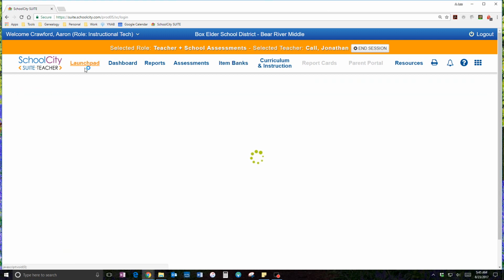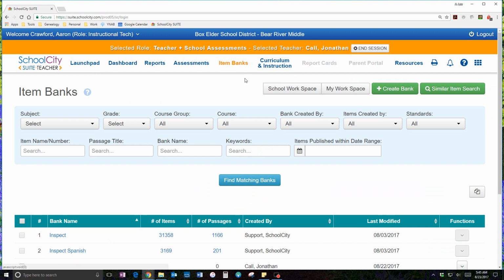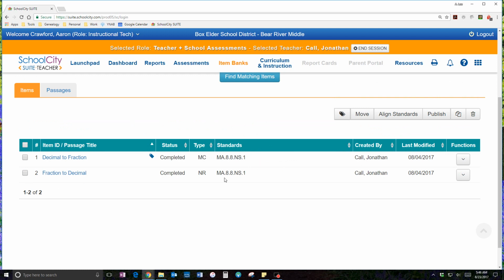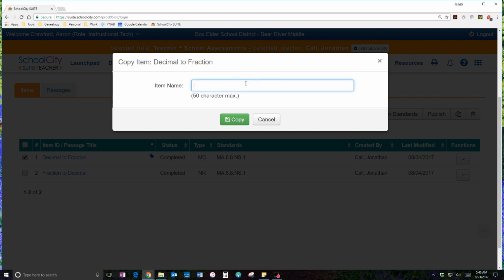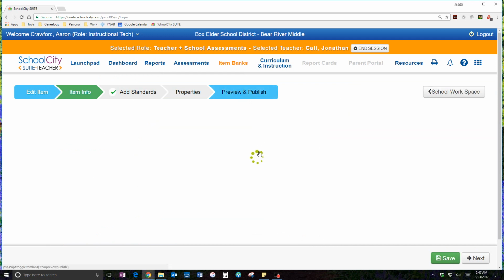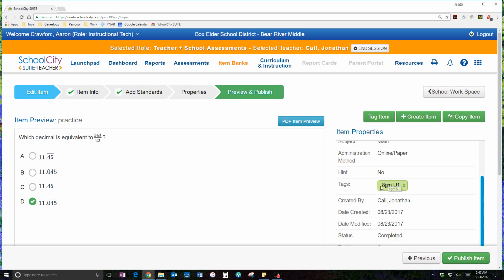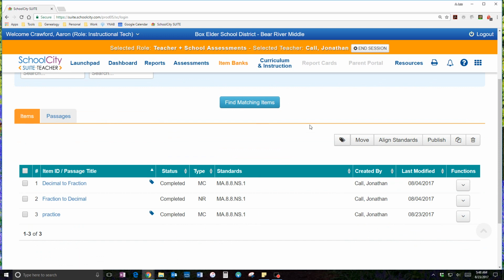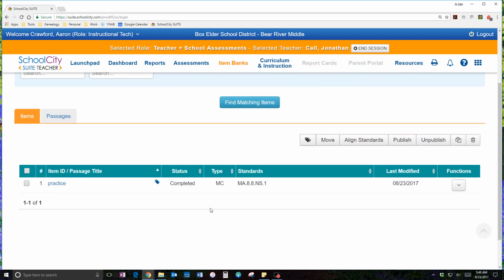SchoolCity Item Banks - Question Duplication and Workspaces